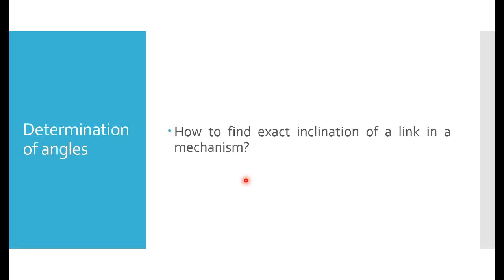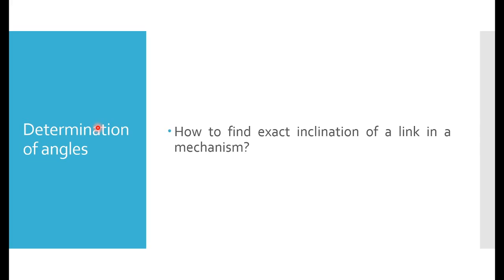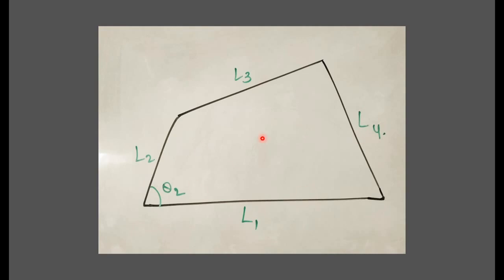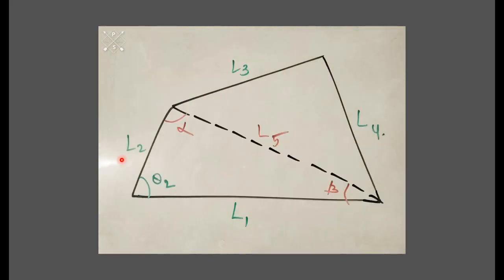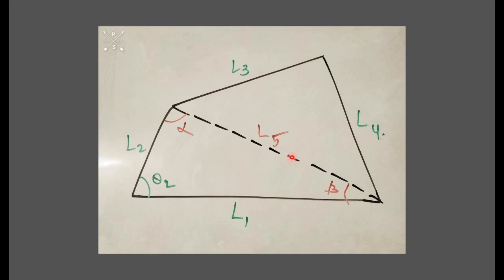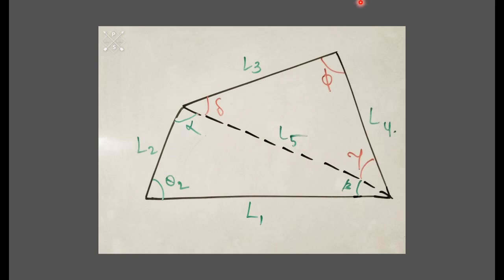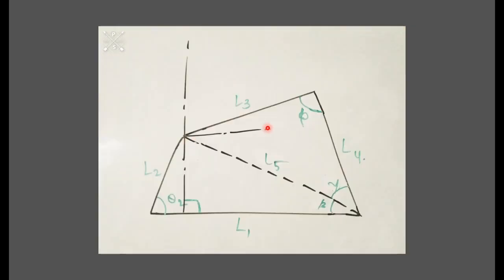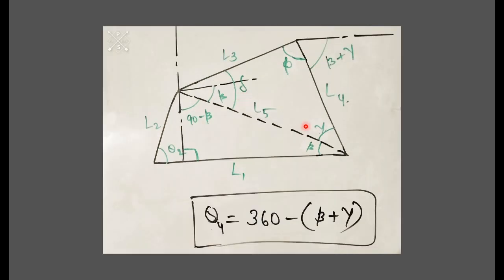Velocity Analysis by Complex Algebra Method - Part 3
Velocity Analysis by Complex Algebra Method